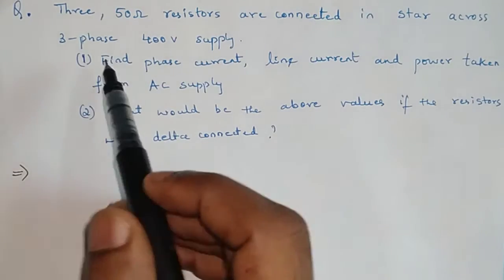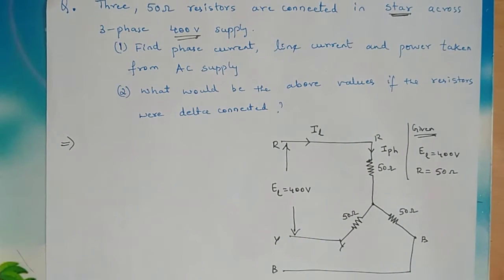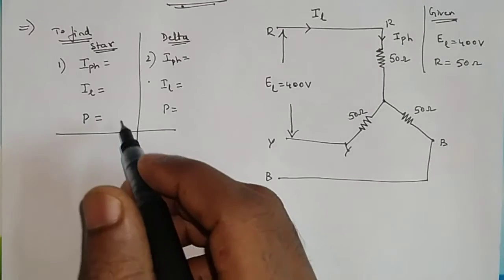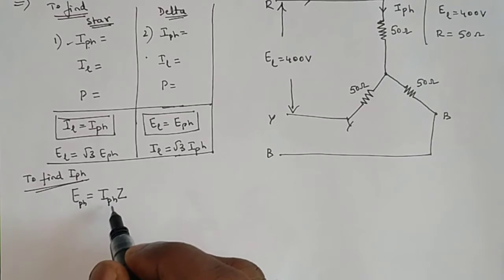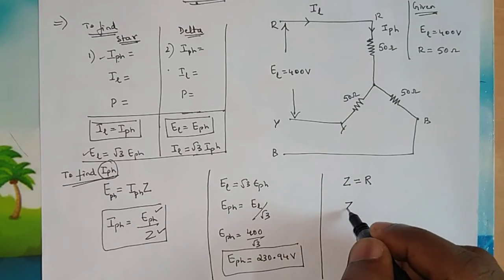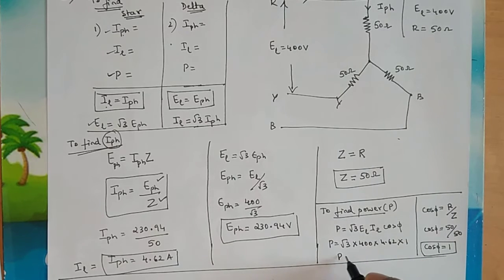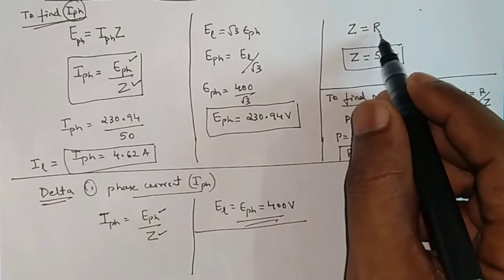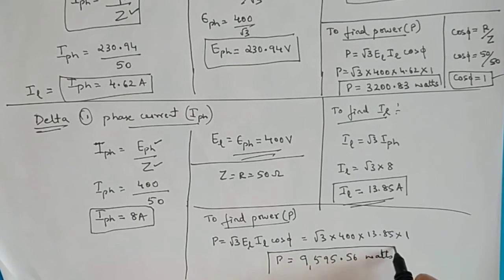Module-2||Chapter-4||Problem-3 on 3-Phase circuit||Basic Electrical||new syllabus|| VTU || 18 scheme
Hi friends, in this video I have explained the Problem on 3-Phase star and Delta connected circuit...

~Joseph Blessing
   Jo Educare